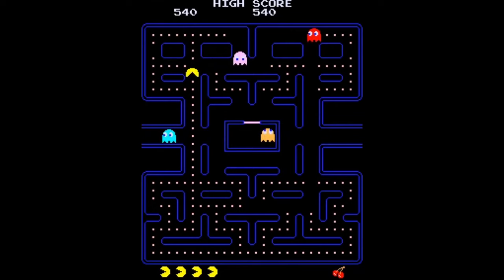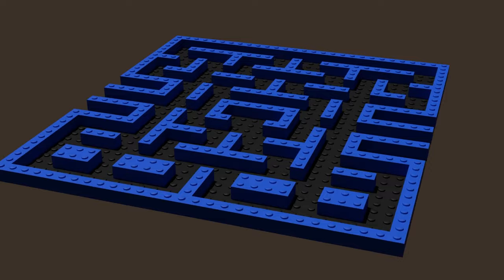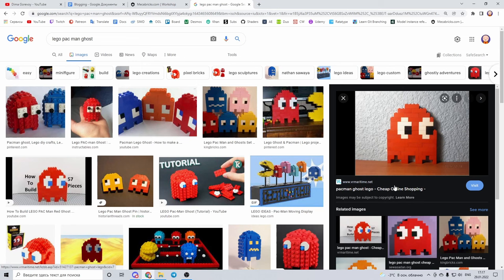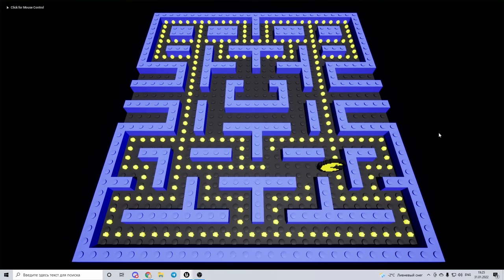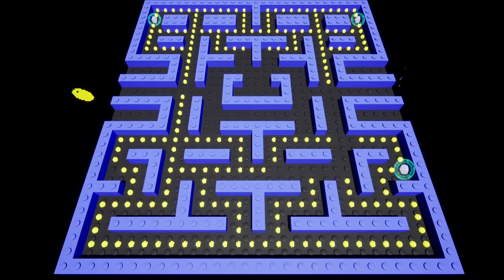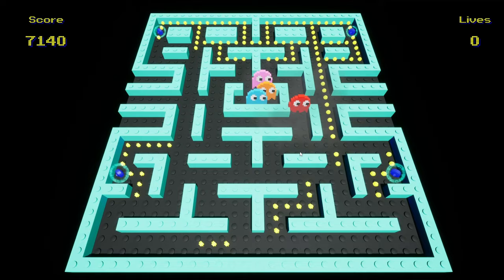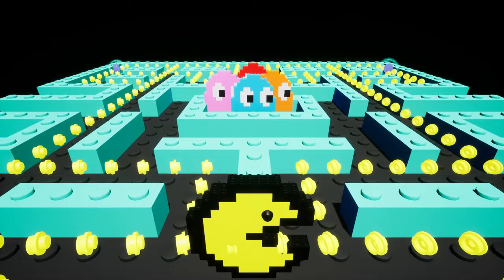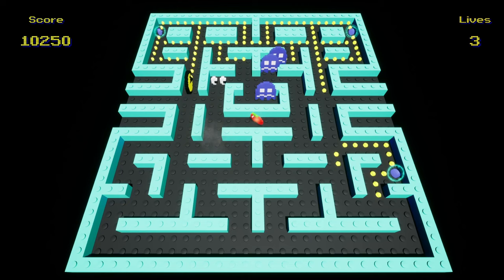I made LEGO Pac Man Game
In this video I show the process of how I've made a Pac-Man Video Game (but in LEGO Style) with using Unreal Engine (UE4). This is one of the most popular old school arcade games.
I never played PacMan before so this was a really interesting project to me. Not only I learned a lot about Pac Man history but also I learned a lot about Unreal Engine.
I also learned how can I make lego models with using different programs.
This was an amazing Game Dev adventure and I hope too see you soon again in the new ones! :)

As I promised the link to where the Game can be downloaded for FREE (my Google Drive)